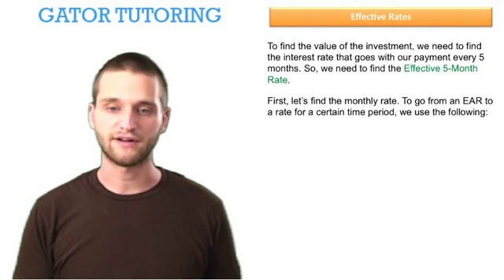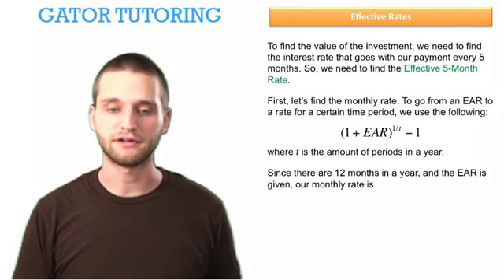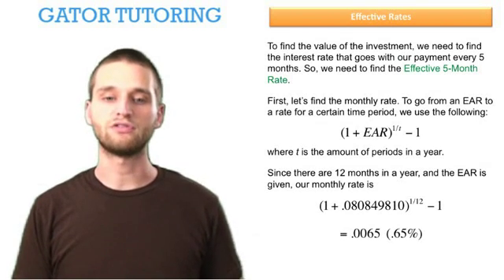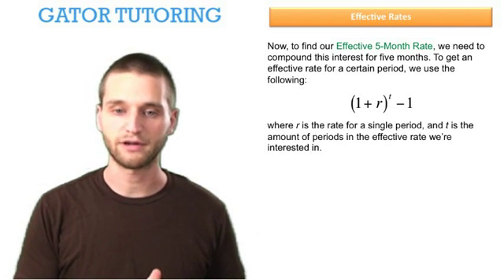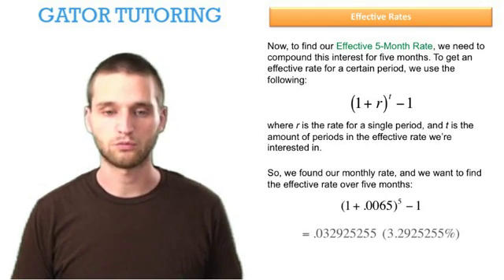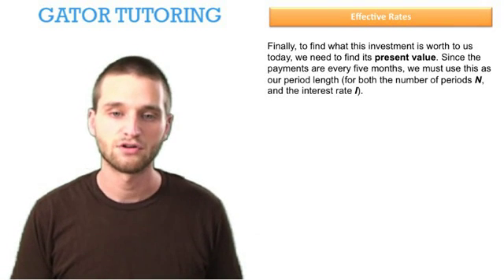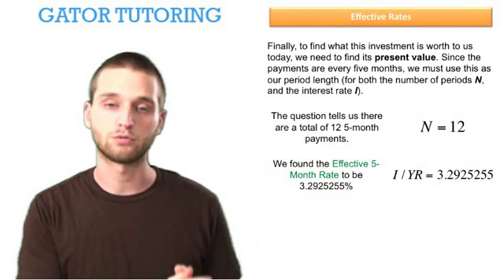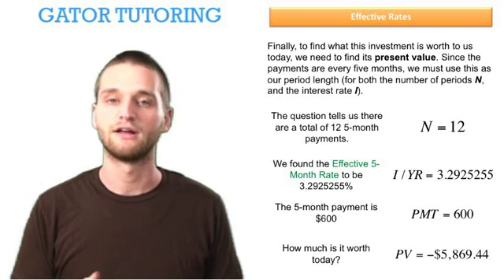FIN3403 EffectiveRates 08FallE1 22